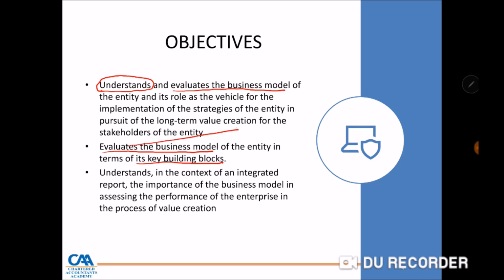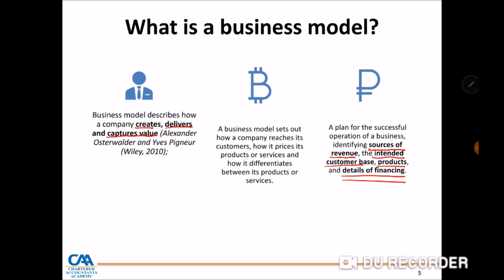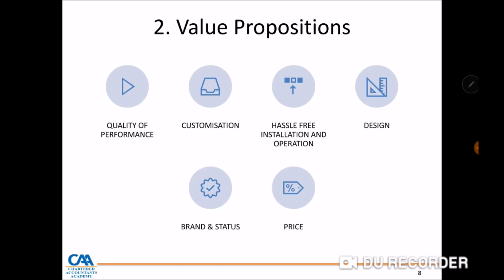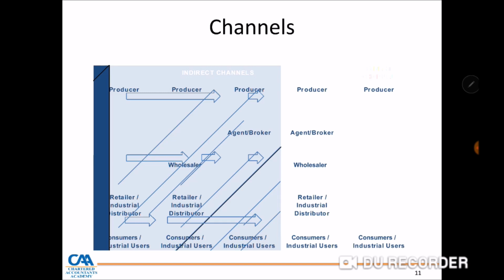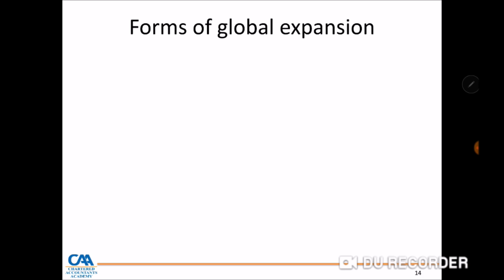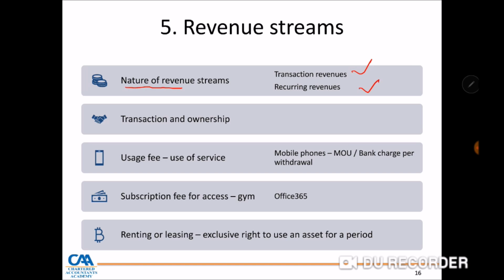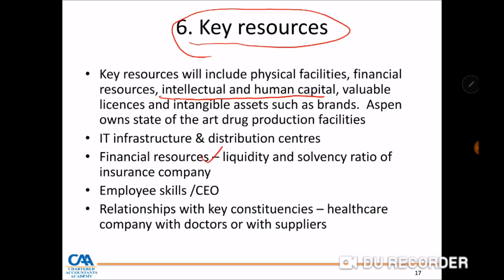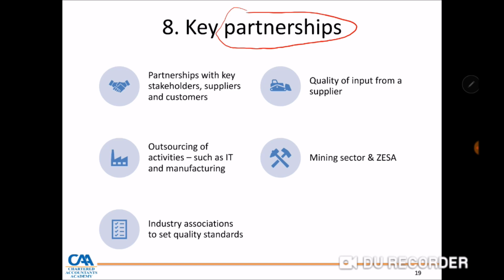Corporate Strategy Business Models and Disruptive Technologies Part 1